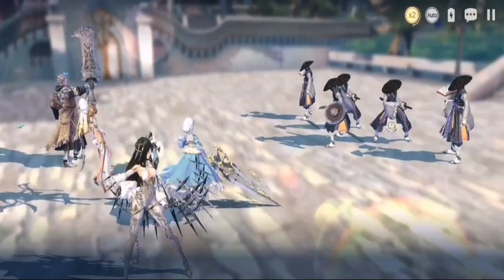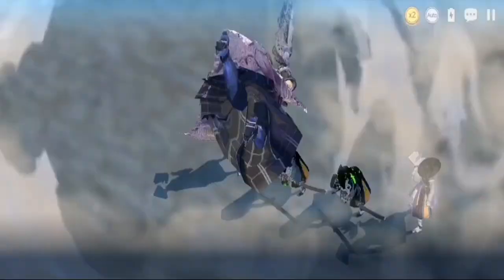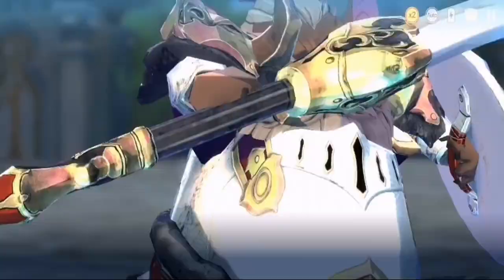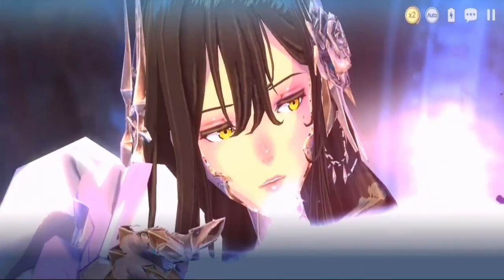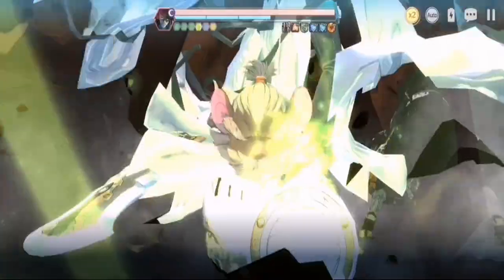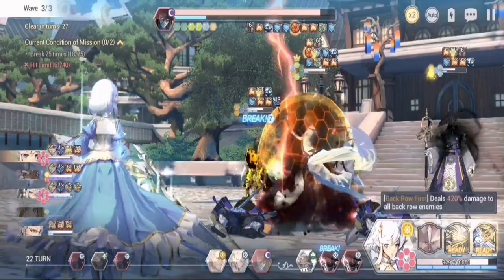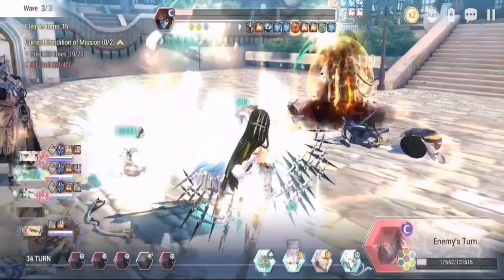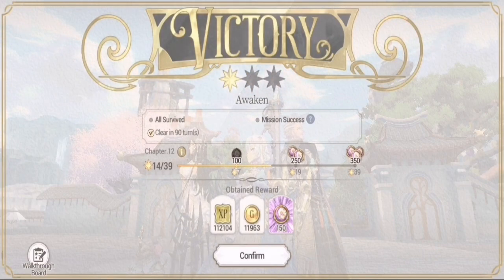How to clear Chapter 12 Episode 7 | Kylock Boss | Exos Heroes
Episode 24: How to defeat Kylock in Chapter 12 Episode 7! Recommended team compositions and strategies with commentary.